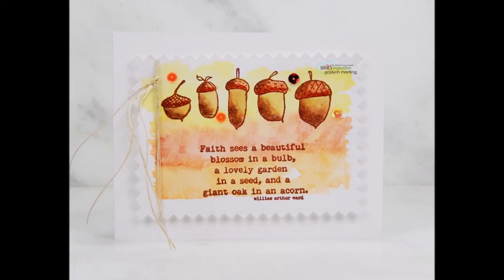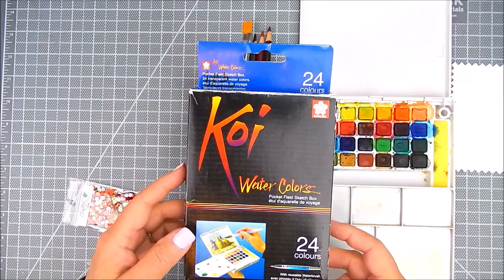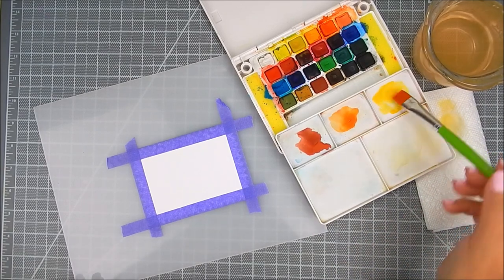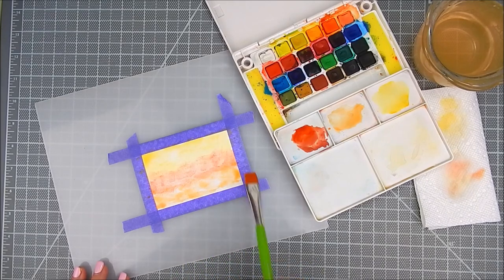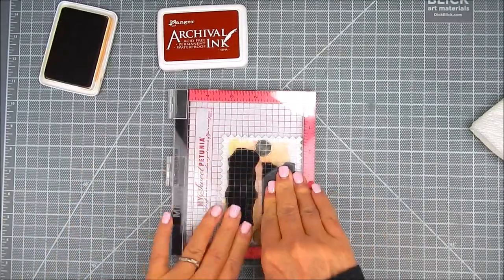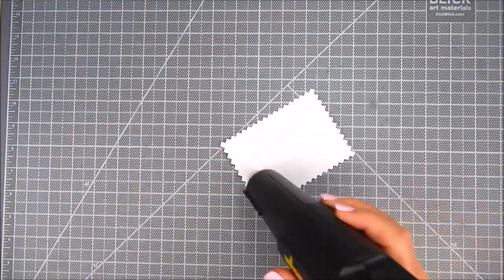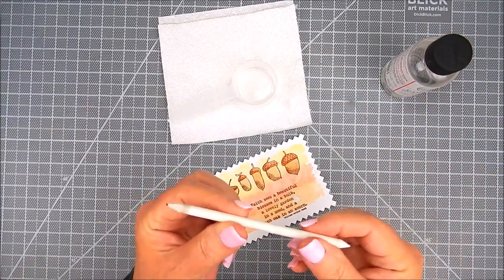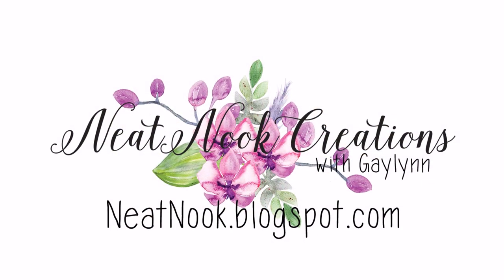Unity Quick Tip: Fall Watercolor Acorn Card